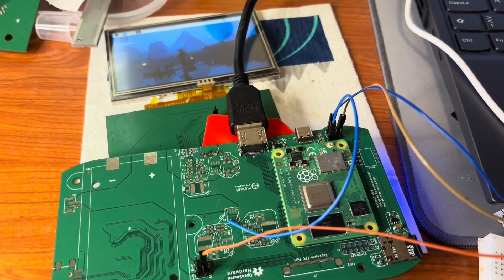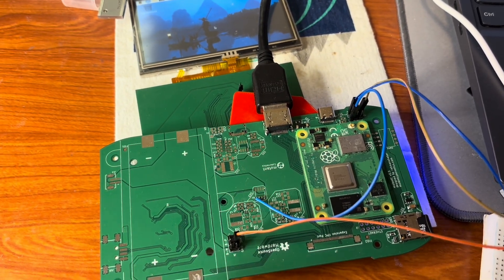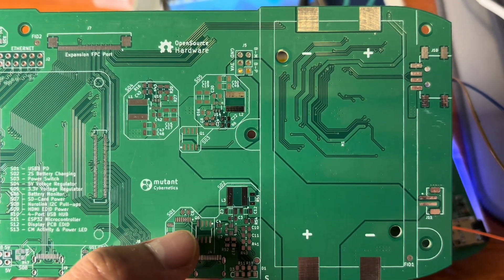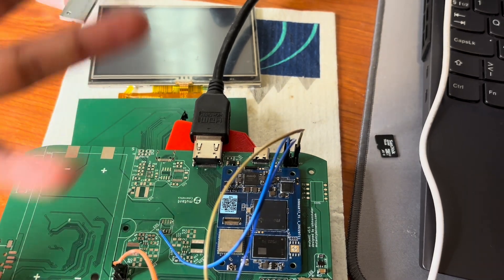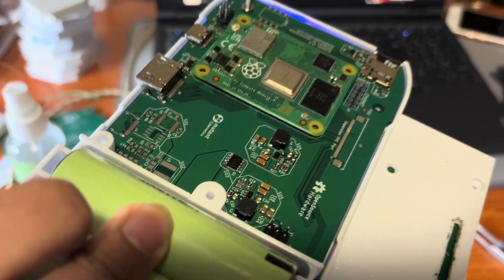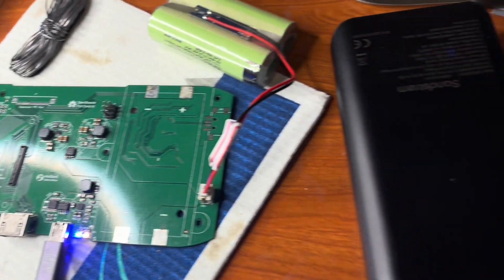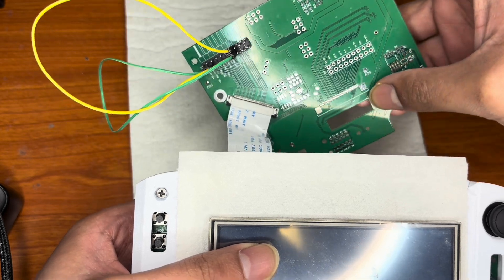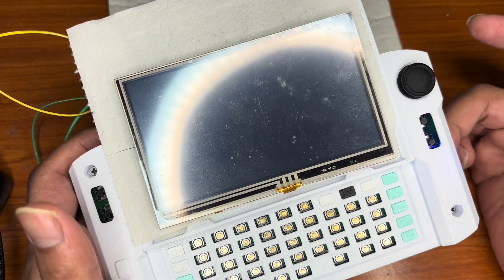All most there (Update 14)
Order any size color of PCB from PCBway.

A Single Board Computer based UMPC. An open platform device to use and create. It is fully open-source hardware. So you can hack it as you wish, also make your expansion-card like GPS, Radio etc and attach them to get more functionality.